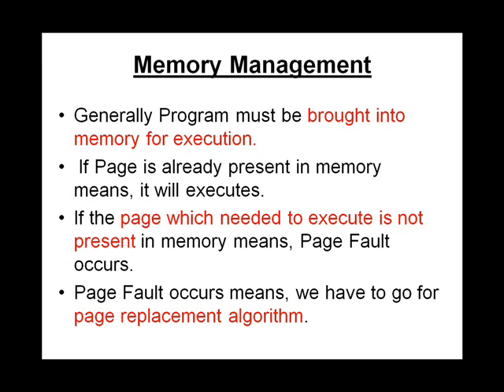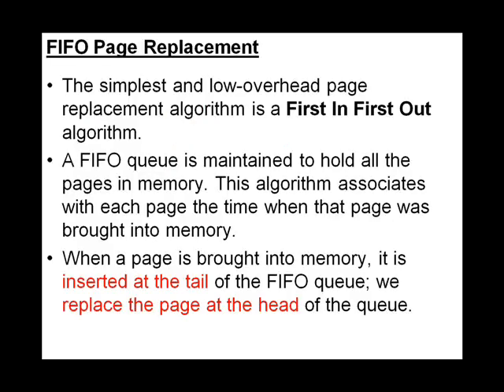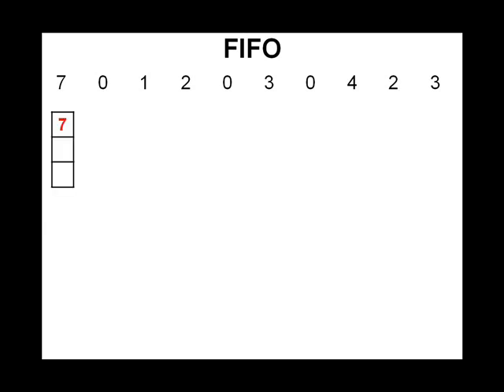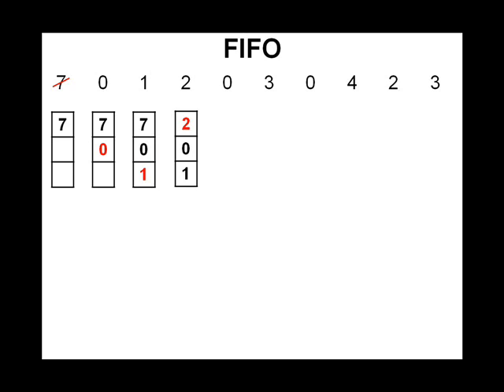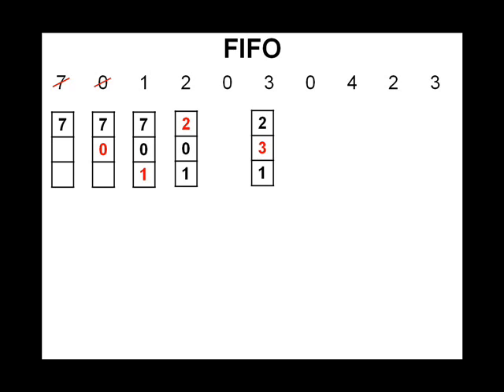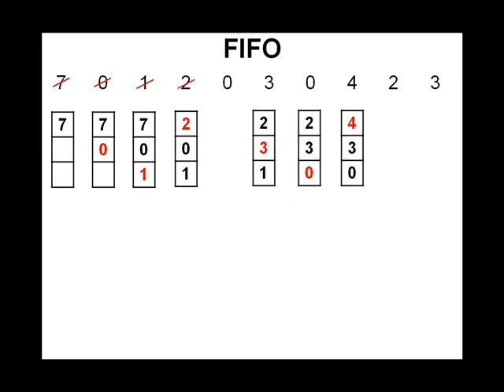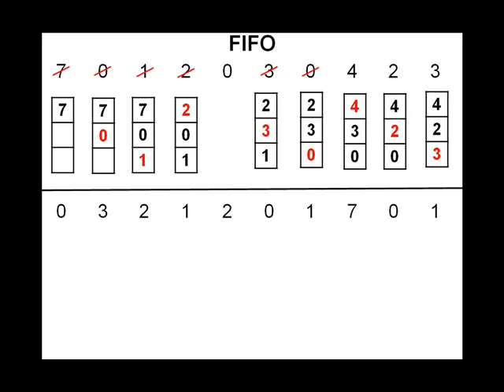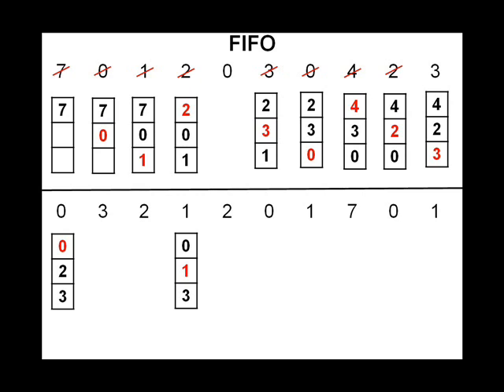Page Replacement - First in First Out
Page Replacement Algorithm - FIFO - OS